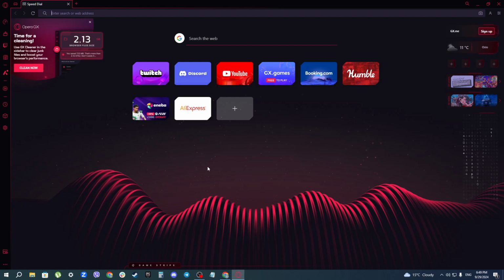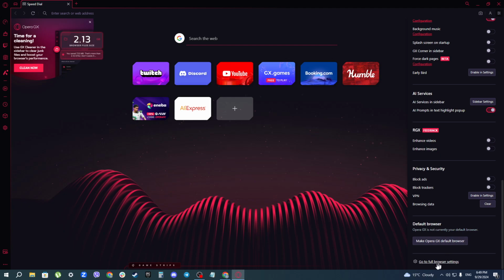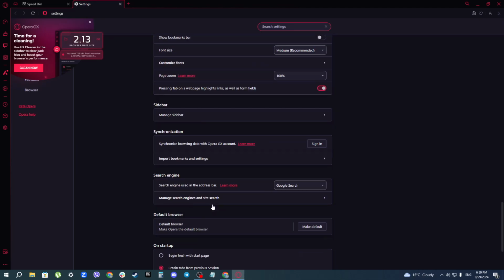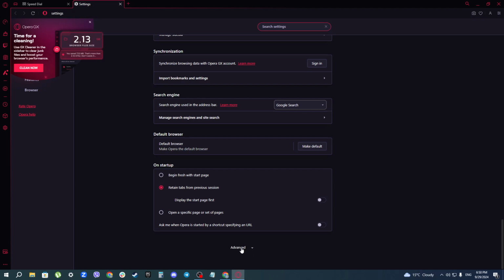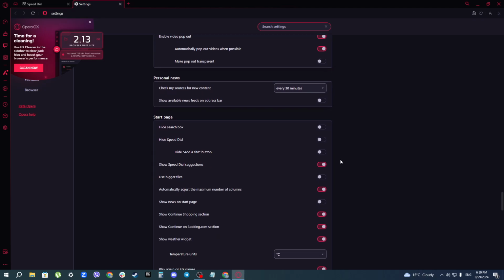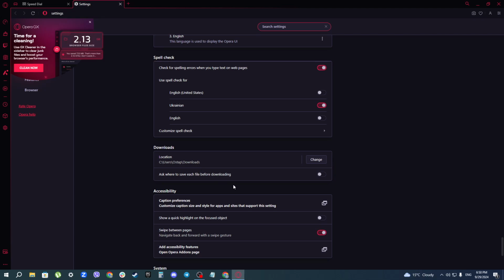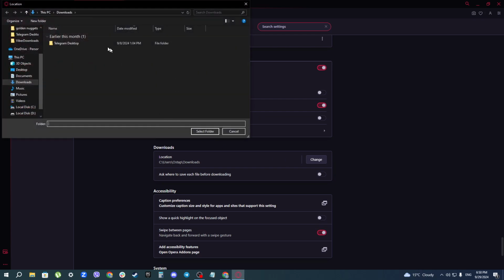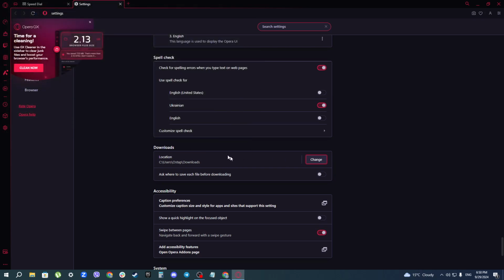How to Change Download Location in Opera GX - Tutorial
In this Opera GX tutorial, I will show you how to change download location. You will know how to change the default download folder of the files.